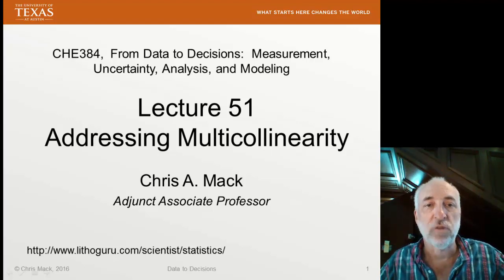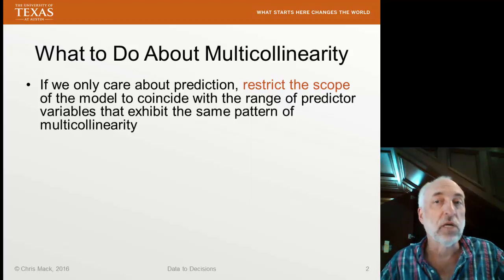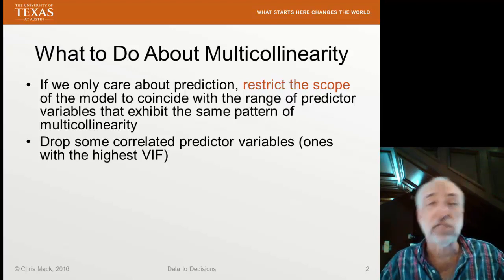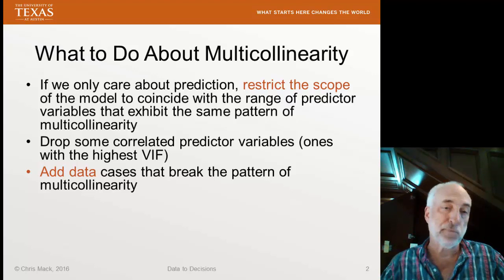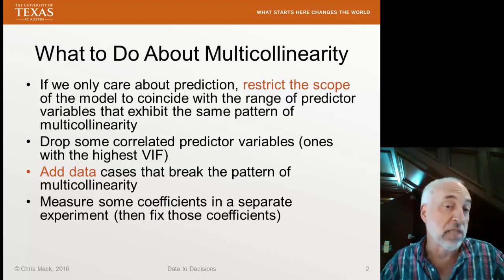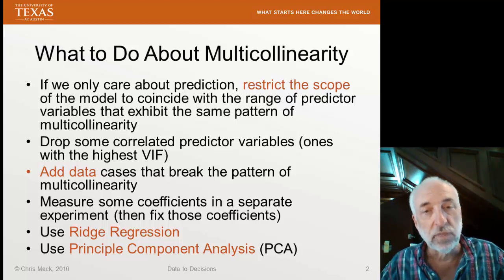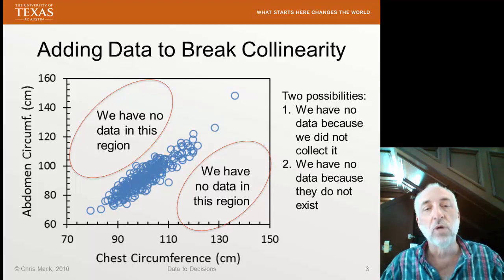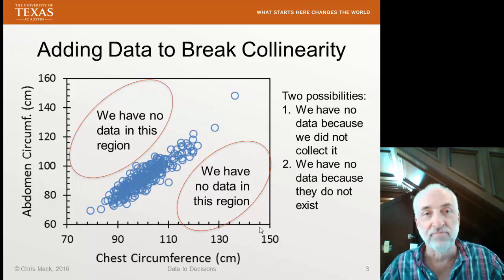Lecture51 (Data2Decision) Addressing Multicollinearity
Methods for addressing multicollinearity:  adding data, removing correlated variables, ridge regression.